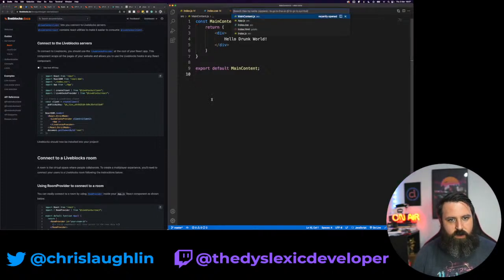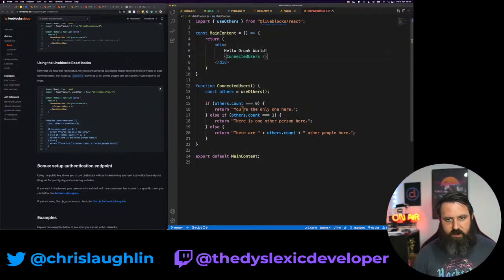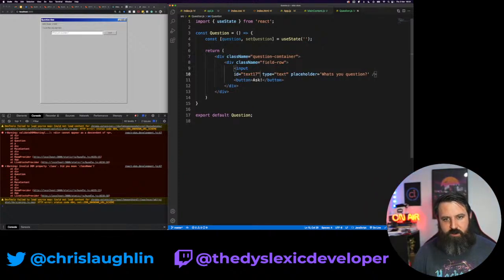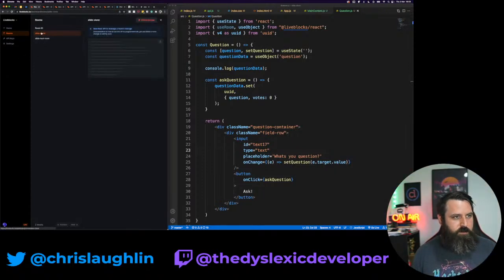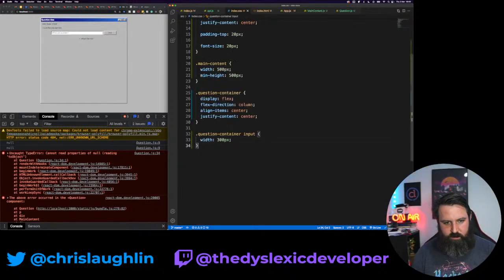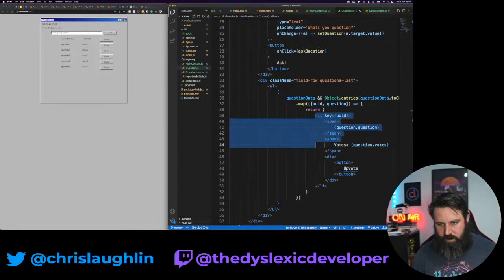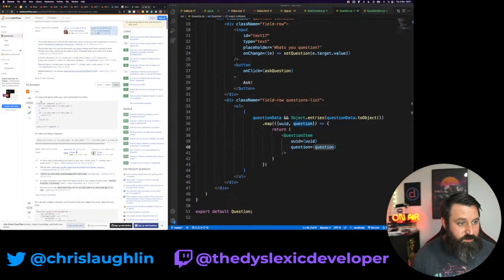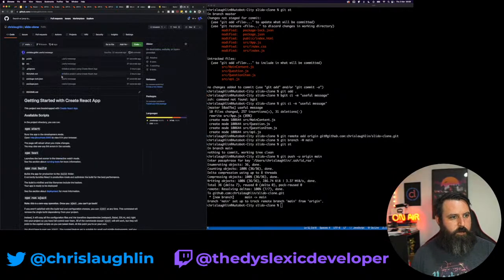Sildo Clone - Hello Drunk World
Building a Slido clone suing live blocks